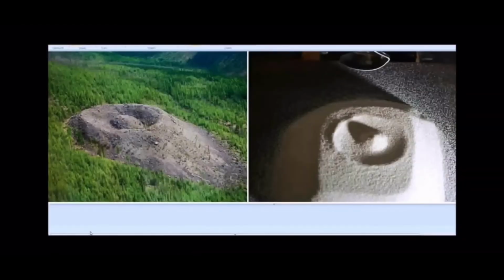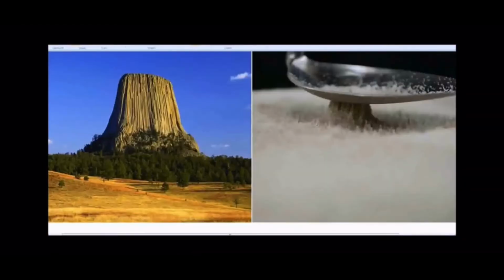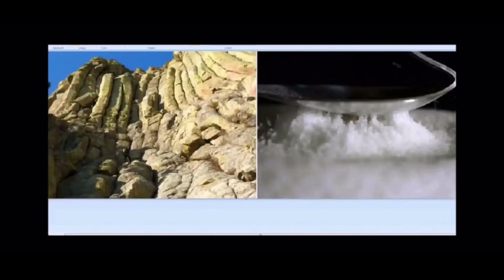The legend of Billy Yelverton, Devils Tower & Monument Valley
Electric Geology experimentalist Billy Yelverton and his work is featured here today, along with comparison images of Devils Tower & Monument Valley. Billy hasn’t been active with experiments for over half a decade. His works originally inspired me to research into the Electric Universe theory and begin my own experiments.